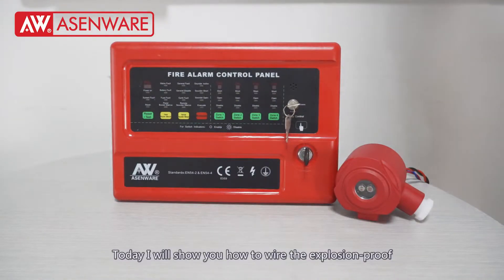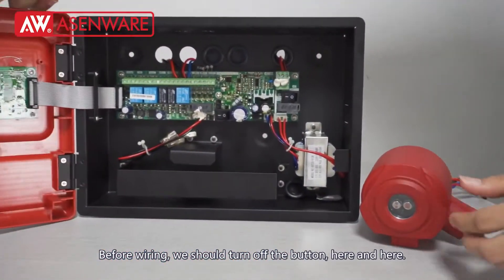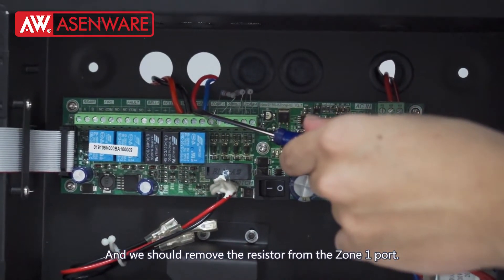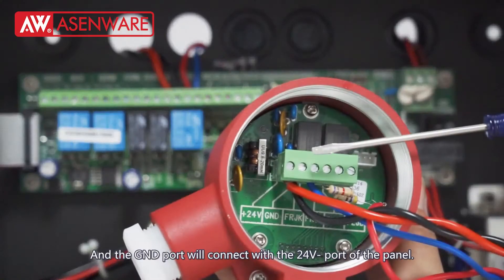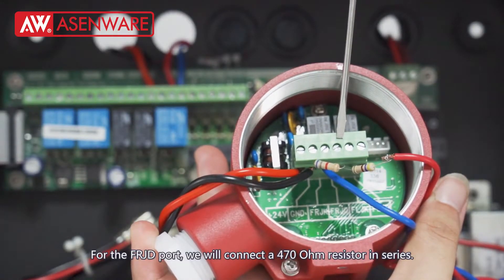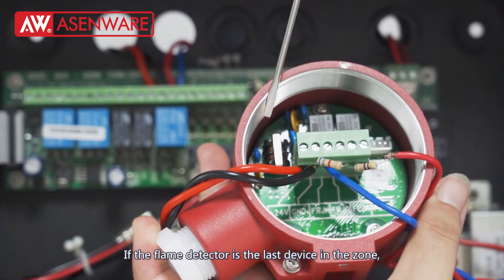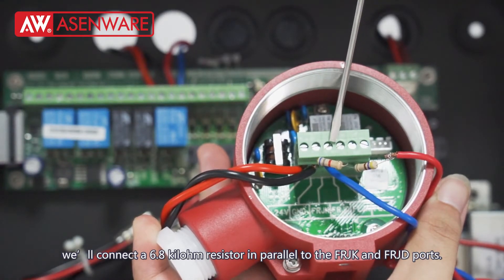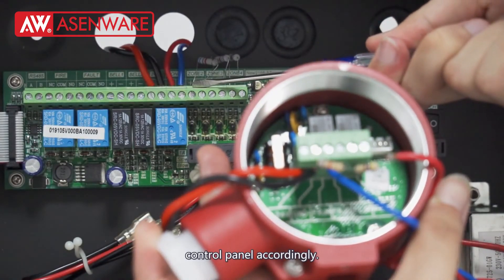How To Wire The Explosion Proof Flame Detector To Fire Alarm Control Panel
How To Wire The Explosion Proof Flame Detector To  Fire Alarm Control Panel,For More How To Tips Please Go To